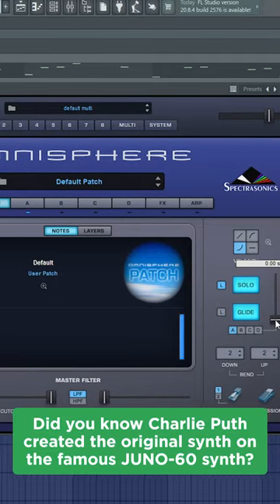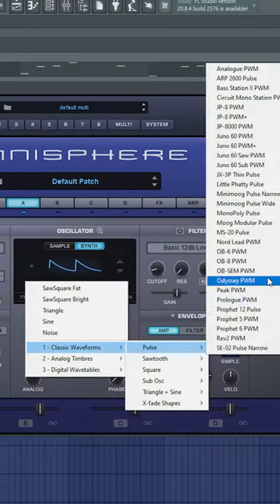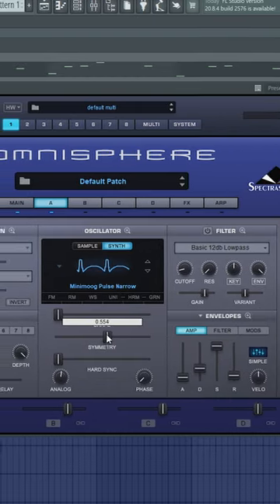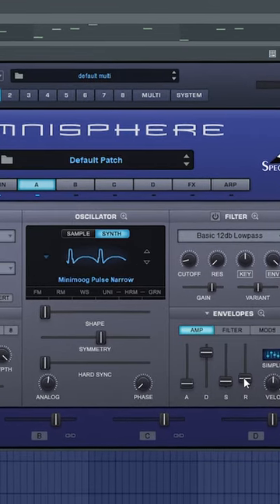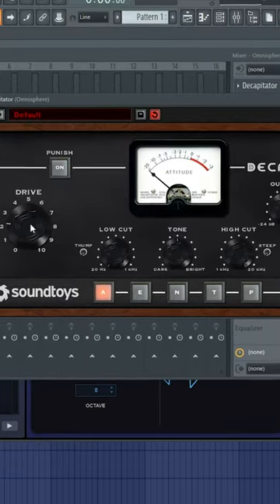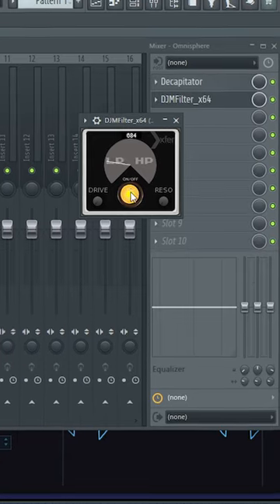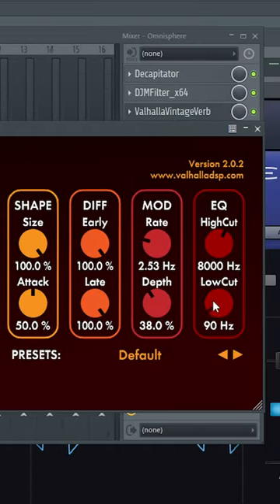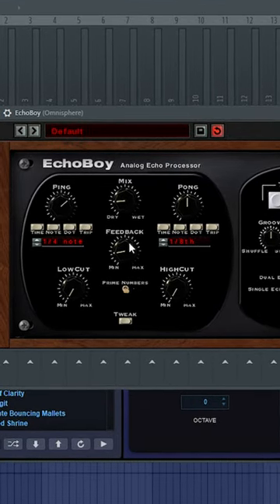The STAY Synth (The Kid LAROI & Justin Bieber)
Because many of you have asked how I created the STAY synth in my The Kid LAROI & Justin Bieber remake, I wanted to show you how I did it in Omnisphere. Although Charlie Puth created the original synth on the famous JUNO 60 synth, Omnisphere allows us to get quite close to this retro pop synth inside FL Studio without actually needing our own analog synthesizer.

TIME STAMPS
0:00 Sound design
0:25 Processing the synth
0:37 Final result

The Kid LAROI - STAY (with Justin Bieber)
Written by: Blake Slatkin, Charlie Puth, Charlton Howard, Isaac DeBoni, Justin Bieber, Magnus Hoiberg, Michael Mule, Omer Fedi, Subhaan Rahmaan
Produced by: Blake Slatkin, Omer Fedi, Charlie Puth, Cashmere Cat
Mixed by: Serban Ghenea

Audio interface
MIDI keyboard